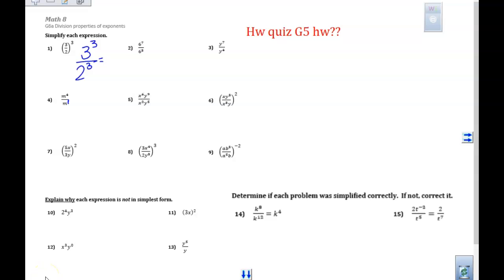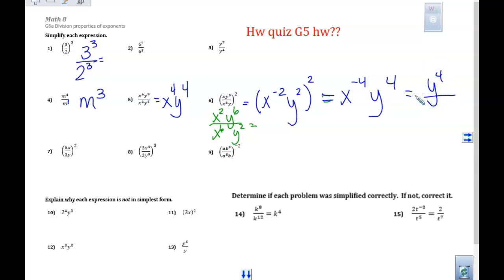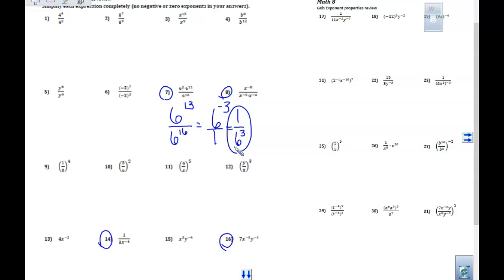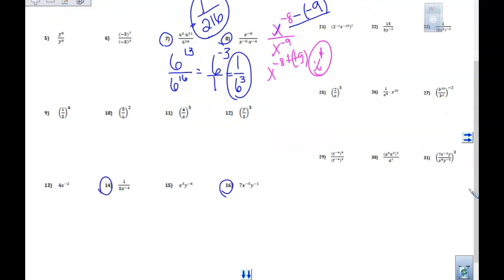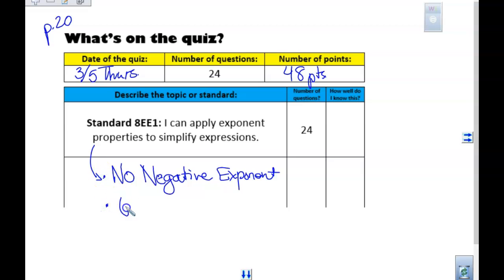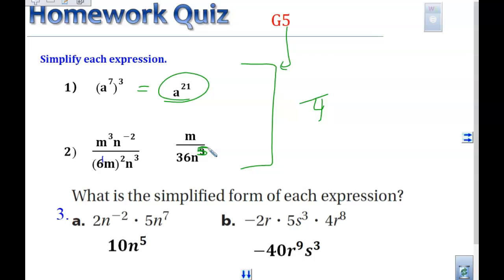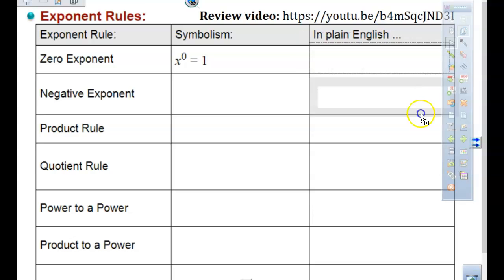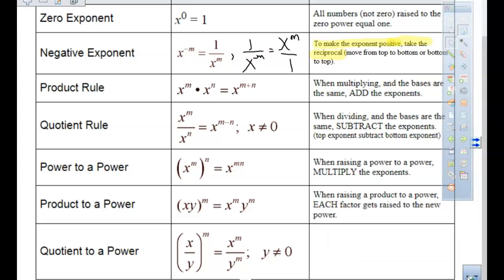G6b math 8 review for quiz 2020